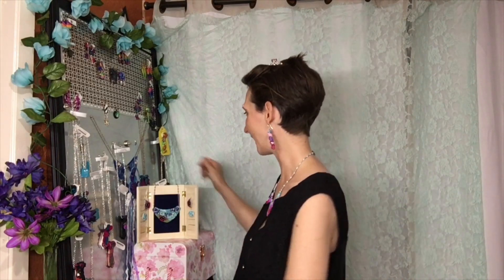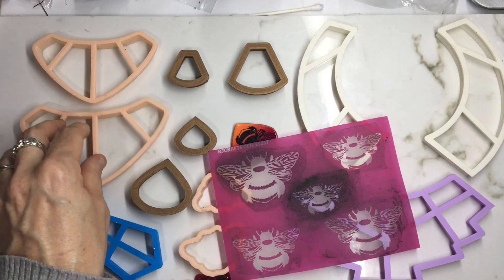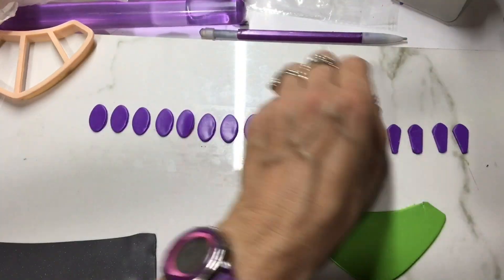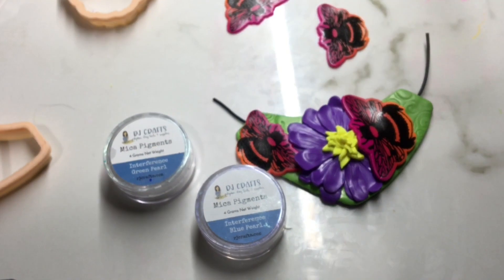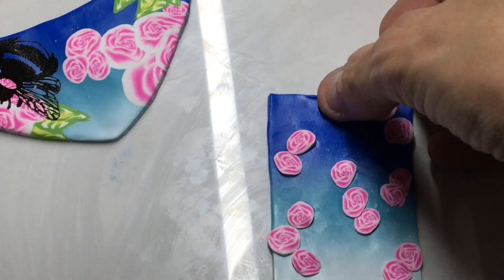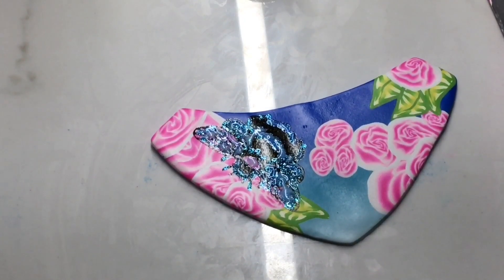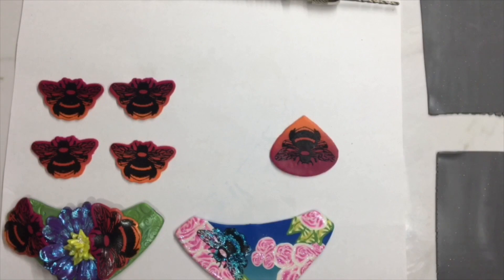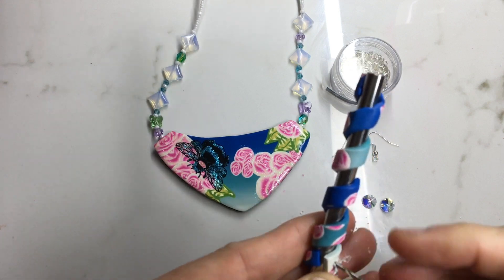Bee Inspired Pendants & Earring Tutorial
This one I hope Inspires you to create some Beautiful Polymer Clay Bees!

Bee 🐝 Inspired Jewelry Tools:
The Tools I used:
🍃Polymer Clay
(I’m using premo)
Orange-Fuchsia-Dark Blue-Lt. Blue-White-Bright Pearl Green-Purple-Yellow- A mix of older clay to make gray that I keep for backing my pieces.
🍃Pasta machine (but you can use a hand roller but your cane will take way longer to get the colors to blend then smoothly)
🍃Tissue Blade
🍃Bumble Bee Cutter & Silk Screen
🍃Soft V Necklace Cutter Set

🍃Swirl Texture Mat
🍃Crimping Beads
🍃45mm beading wire (you can find this at Walmart)
🍃Your preference in seed beads, crystals or pearls
🍃Jewelry findings (I used a sunflower toggle clasps and traditional lobster claw clasps. 6mm jump rings, french hook earring wires)
🍃Pliers - Needle Nose Pliers
🍃Needle tool for texture
🍃metal straw or knitting needle
🍃Wire, any bendable wire is fine
🍃Reg. Copy paper and tile to bake on
🍃Sculpy liquid clay
🍃Sealer I used: Varathane Polyurethane Water based Clear Gloss Spray (Found mine at Home Depot)
🍃Toaster oven